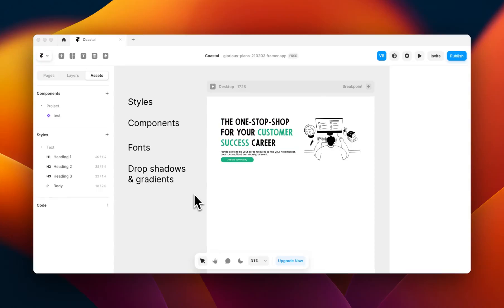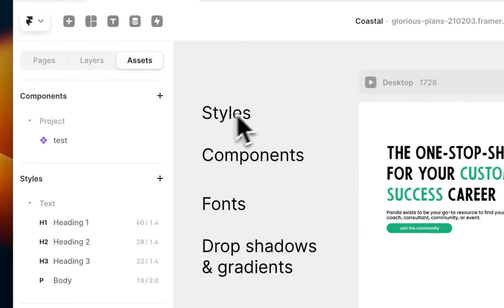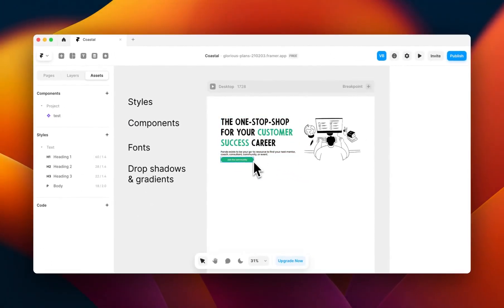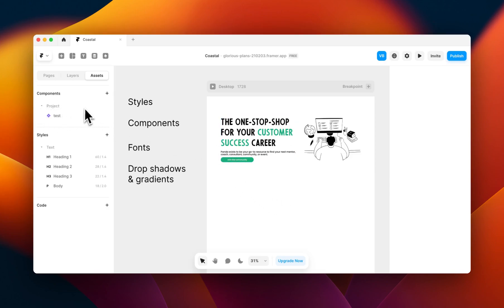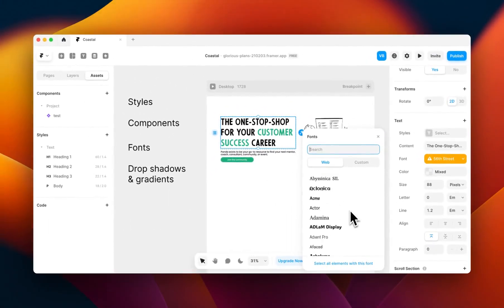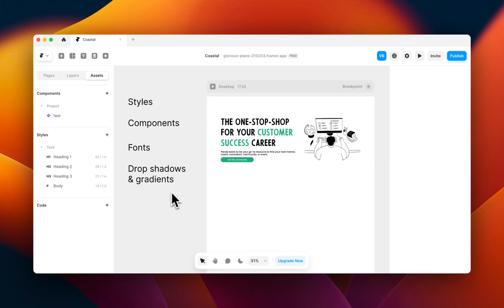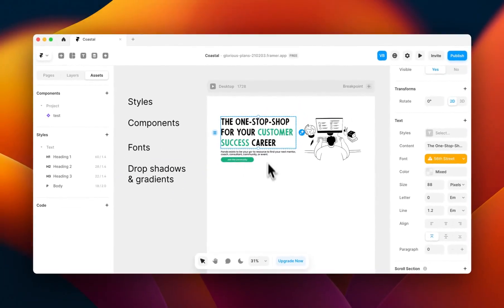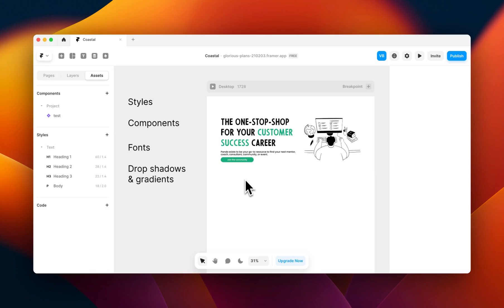Figma to Framer Part 2: Importing Components, Fonts & Drop-Shadows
In this video, we'll show you how to fix some common issues when copying your @Figma designs into @Framer

We look at styles, components, fonts, drop-shadows & gradients.